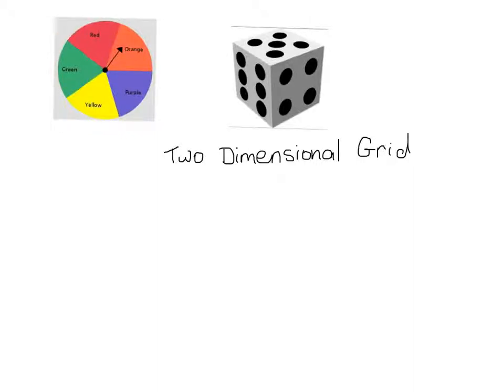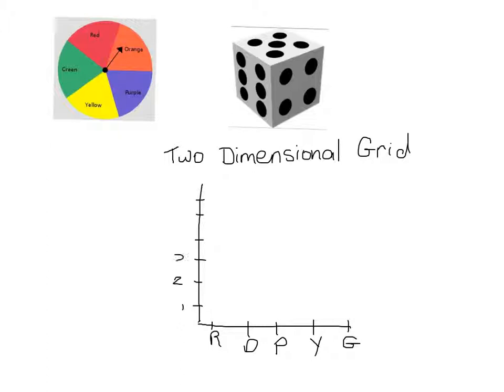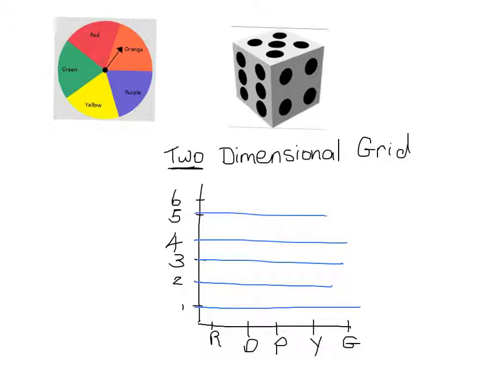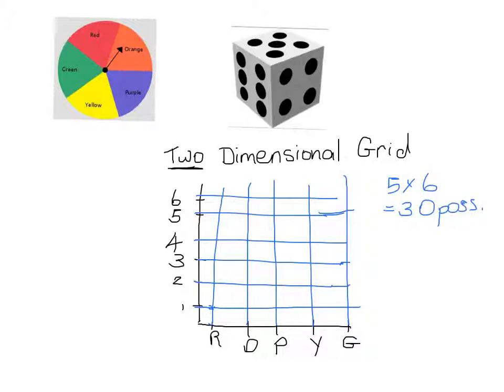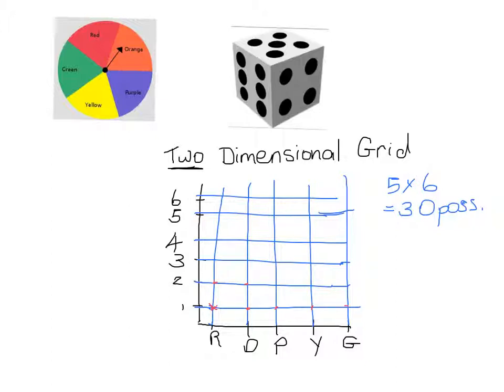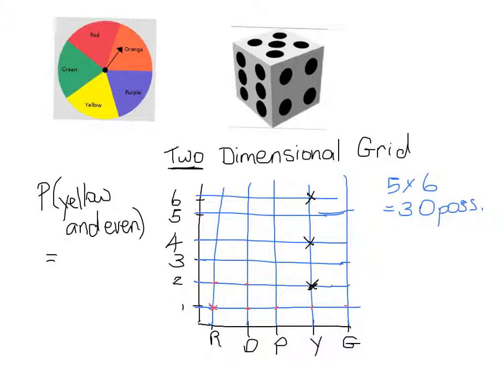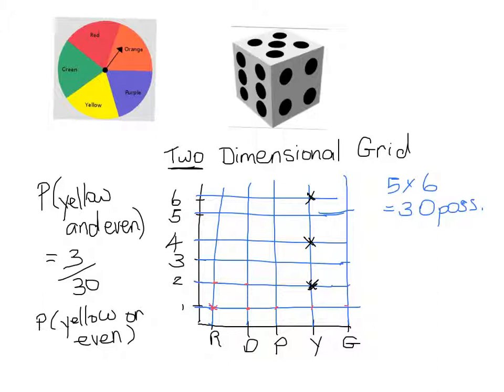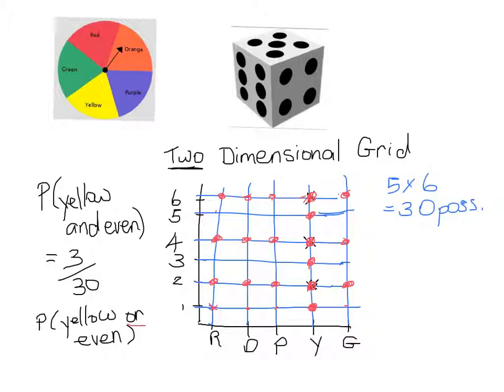Two Dimensional Grid